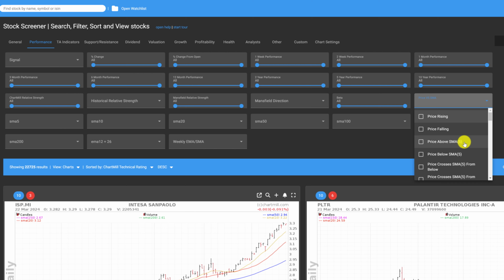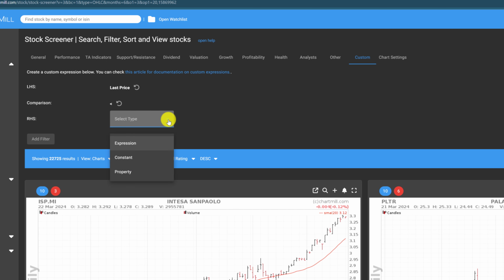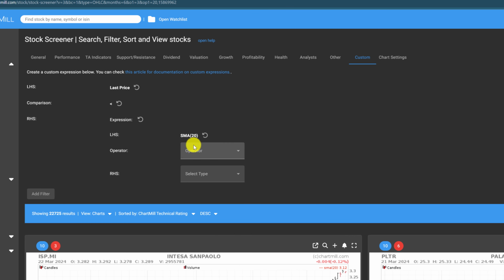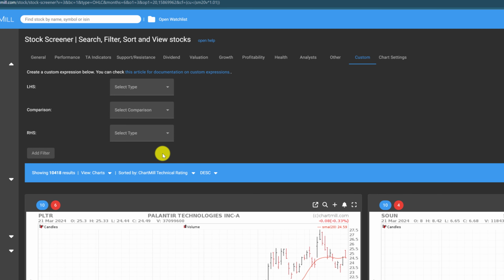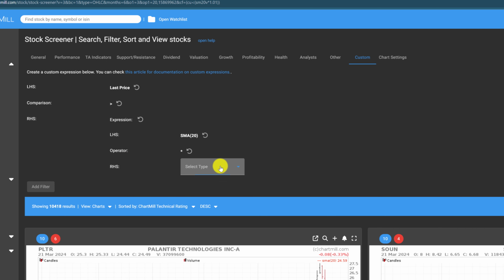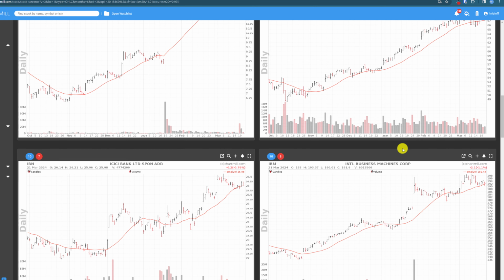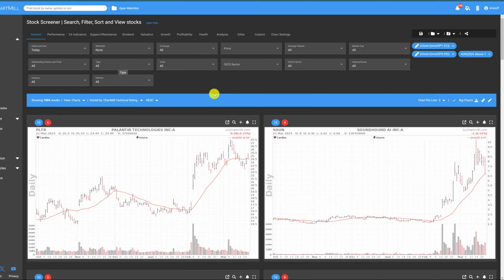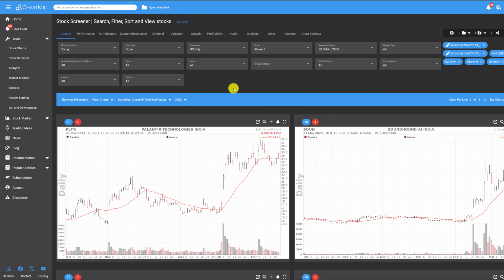How To Screen for Stocks Showing Tight Price Contraction Above or Below a Moving Average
In this video i demonstratie how you can find stocks showing tight price contraction above or below a moving average.